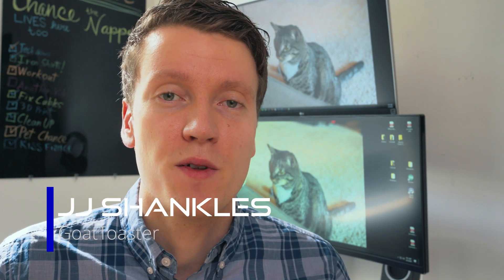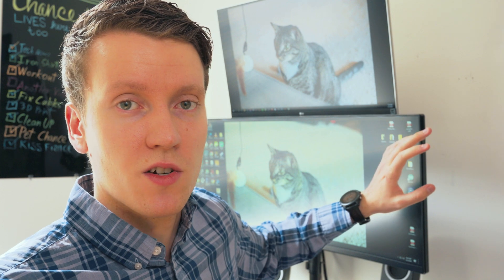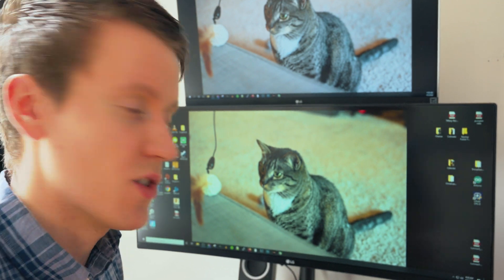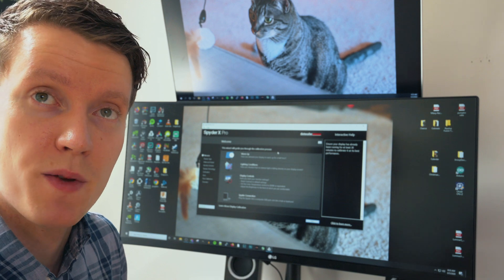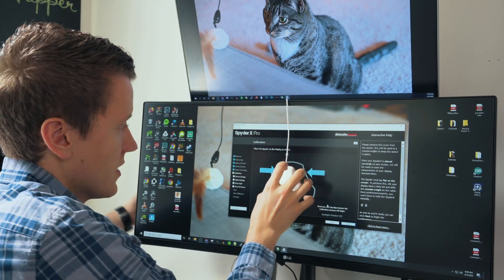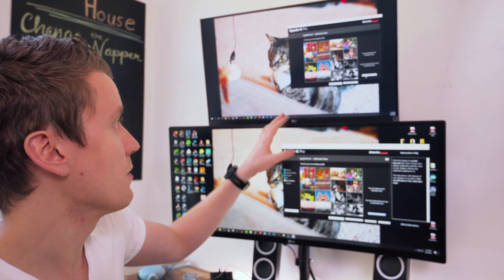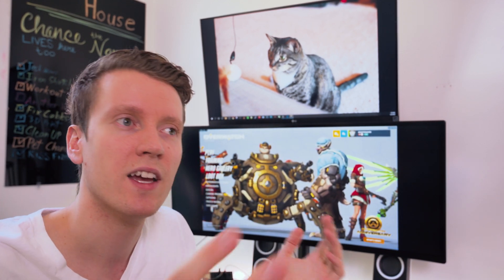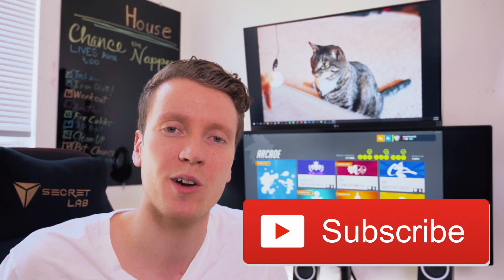Do Gaming Monitors Need Color Calibration? | SpyderX Pro Review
Color Calibrating a monitor isn't just for photo and video editors anymore. Gaming Monitor can get a huge boost from the SpyderX Pro.

I was initially skeptical about how much of a difference color calibrating a monitor would actually change things, but I was very mistaken. The SpyderX Pro by datacolor is a fast and effective way to set multiple monitors to accurate colors. I use a two monitor system, but I always thought that the colors didn't quite match. Now the colors are spot on and exactly the same.

A big feature that I was excited about with the SpyderX is the speed of color calibration. It takes under two minutes. I have seen where older versions took 30 minutes to and hour to calibrate one monitor. Now I can calibrate both of my monitors in under 5 minutes.

Everyone talks about gaming monitors needing faster frame rates, but no one talks about their lack of color accuracy. My 144Hz monitor has always looked a little off with some colors. Now the colors are accurate, and gives a new life to games.